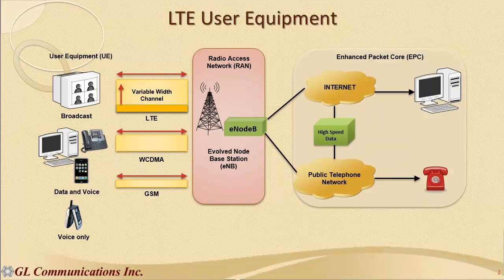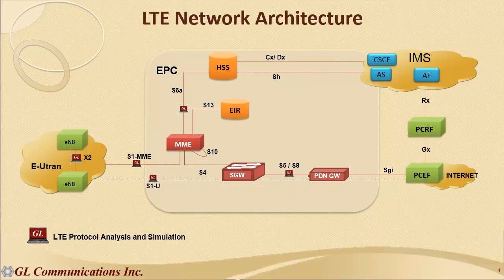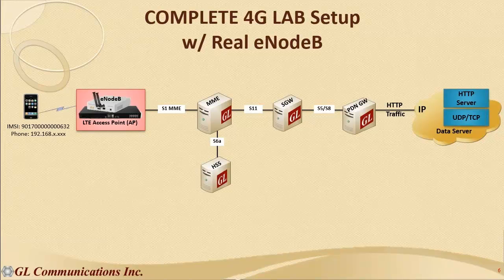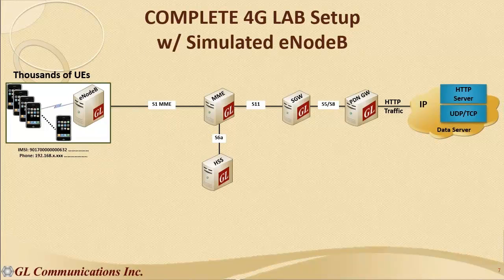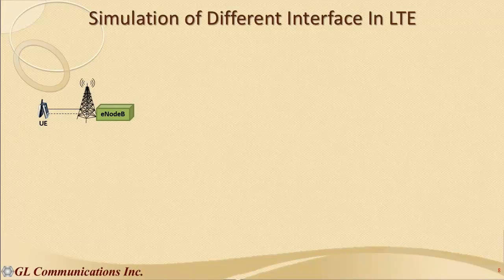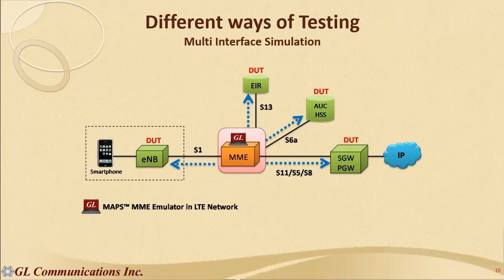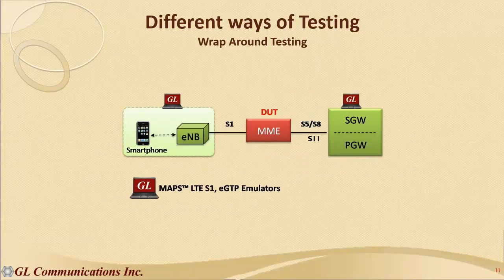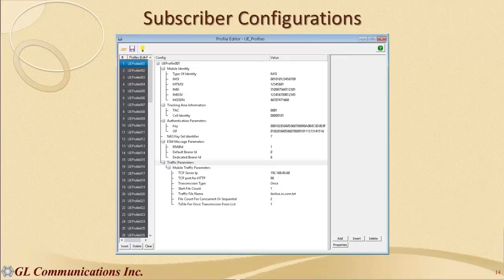Long Term Evolution (LTE) Test Tools